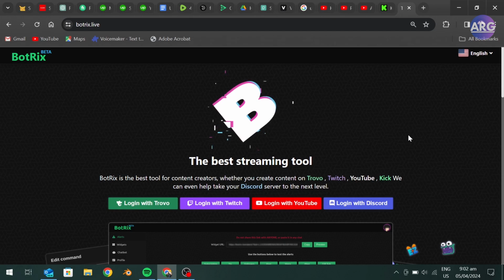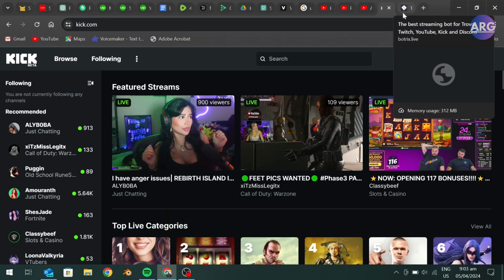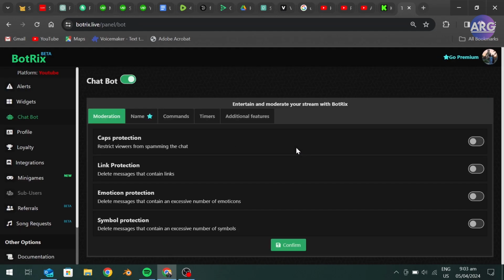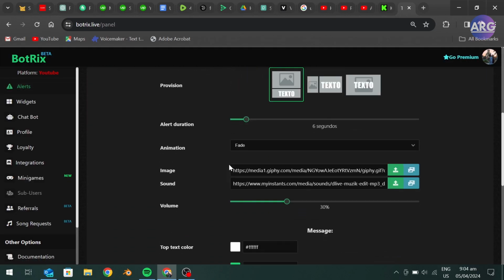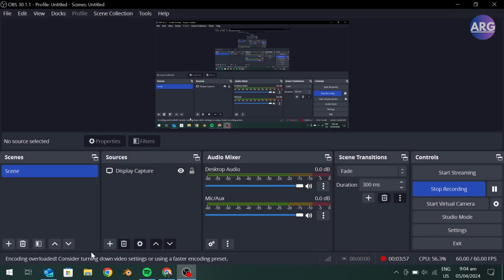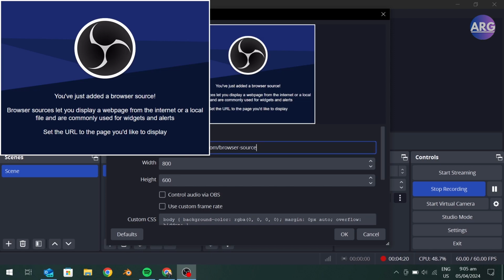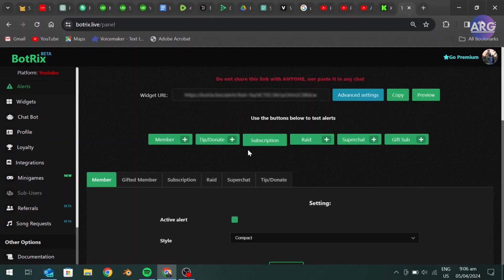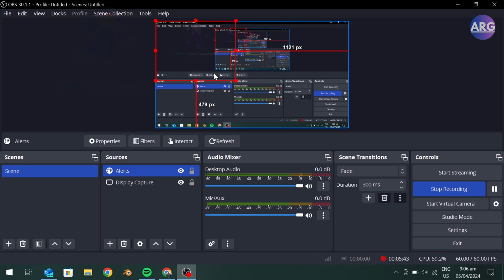How to Setup Alerts On Kick With Streamlabs (Best Method)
How to Setup Alerts On Kick With Streamlabs

In this video I have showed you how to set up alerts on kick with streamlabs. The process is simple and Easy to do. Follow these steps & get alerts on kick live stream on streamlabs